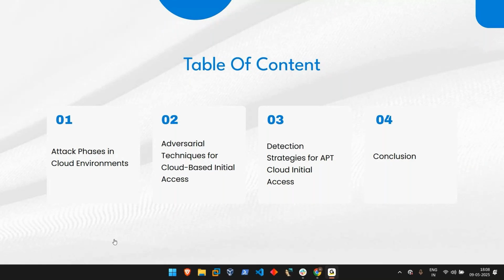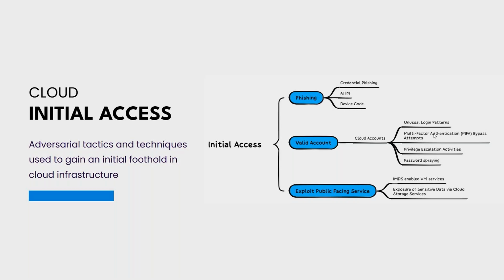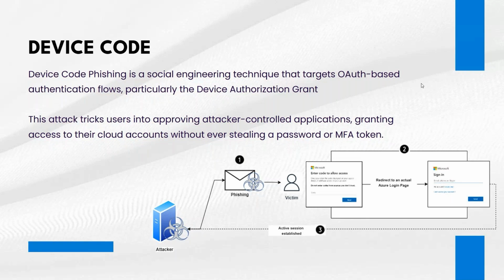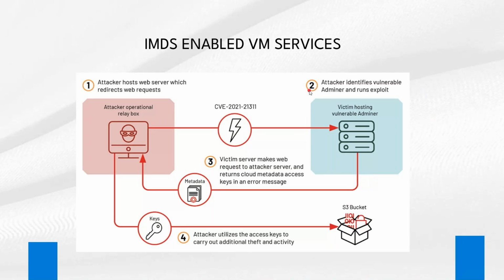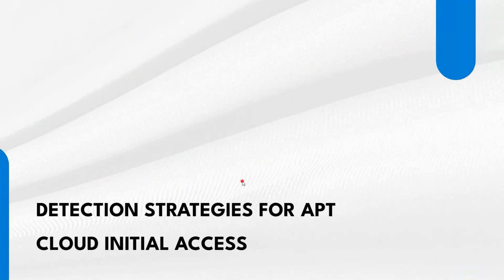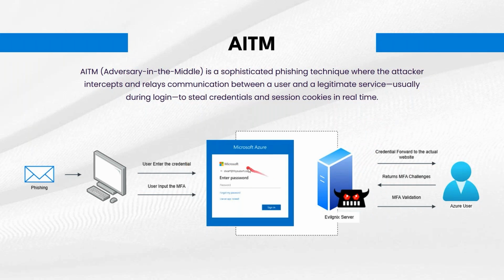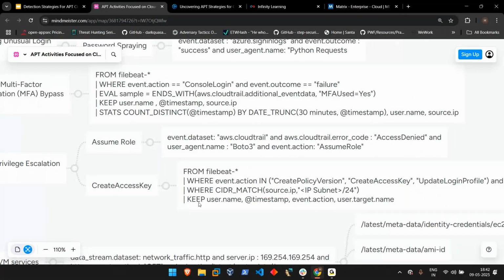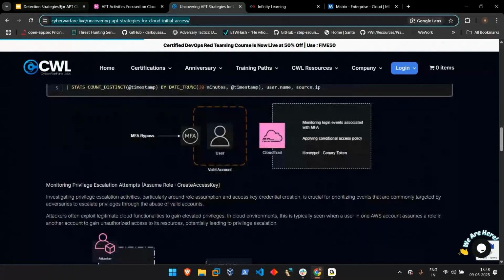Detection Strategies for APT Cloud Initial Access | Expert Webinar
Learn how to detect and respond to advanced persistent threat (APT) techniques targeting cloud environments. In this expert-led webinar, we break down initial access strategies used by attackers in AWS, Azure, and other cloud platforms. Discover detection methods, real-world examples, and threat-hunting tips to stay ahead of APT actors.

🔍 What you'll learn:

✅ Common APT initial access techniques in the cloud
✅ Detection logic and tooling recommendations
✅ How to identify suspicious authentication and misconfigurations
✅ Live walkthroughs and threat-hunting examples

🎓 Perfect for:
Security analysts, SOC teams, cloud engineers, red/blue teams, and anyone focused on threat detection in the cloud.